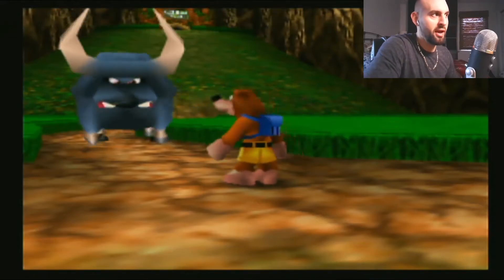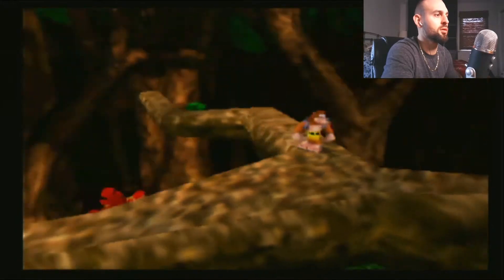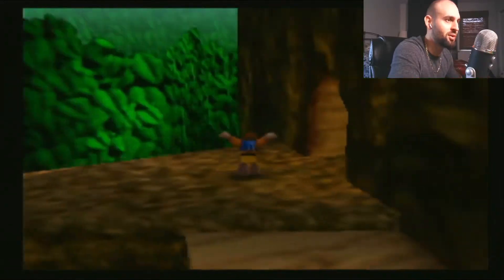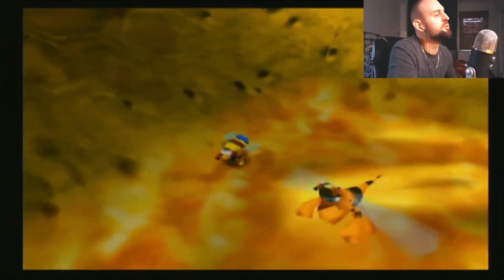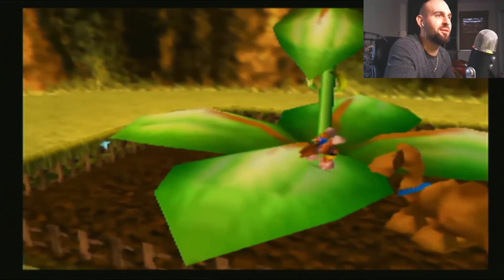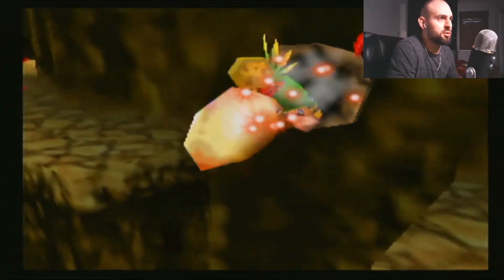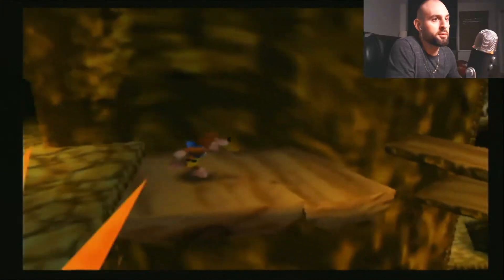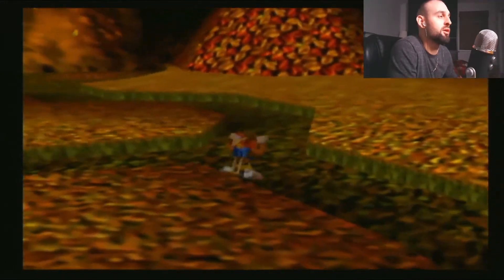Donald Plays Banjo-Kazooie: Episode 10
In Episode 10 of Donald Plays Banjo-Kazooie we make our way to final area, Click Clock Wood. Click Clock Wood is an interesting place that consists of 4 different areas. Each area takes place in one of the 4 seasons. The actions you take in one season will carry over into the next and certain things must be done in order to receive certain jiggies. I hope you all enjoy this level as much as I did. This Part 1 of Click Clock Wood. Tune In next week for Part 2. -YeahDonaldGaming
Below is a link to the YeahDonaldGaming Facebook page. Send me a friend request if you want updates on new content etc.

Below is a link to my SoundCloud. I make a lot of music and hip hop beats so check it out if you’re interested and throw me a follow!